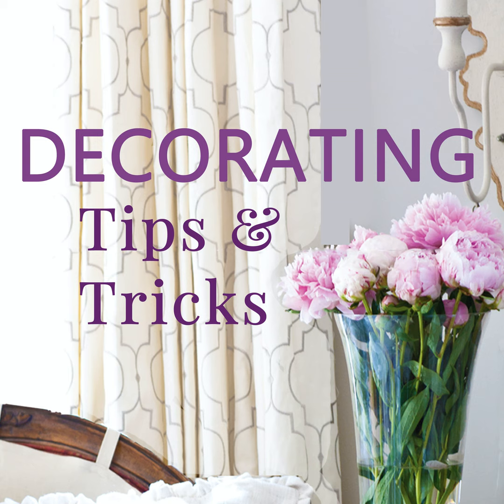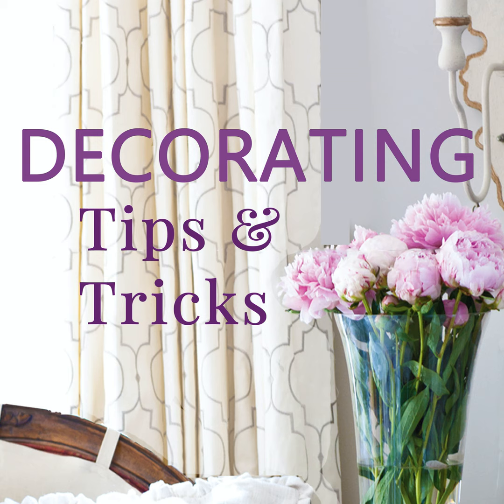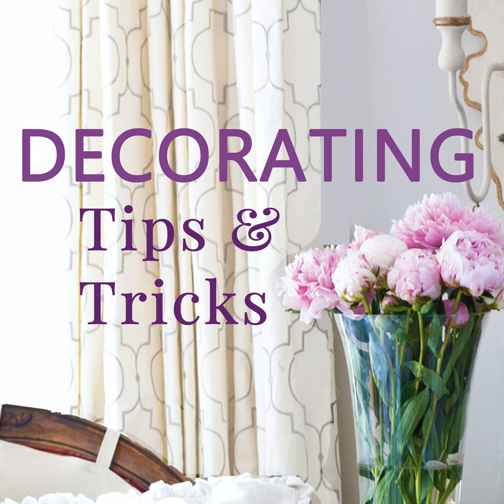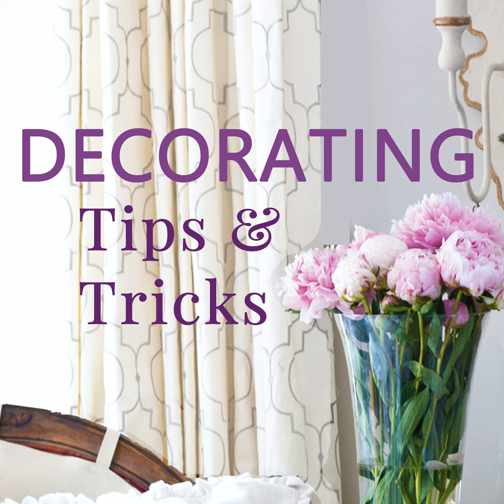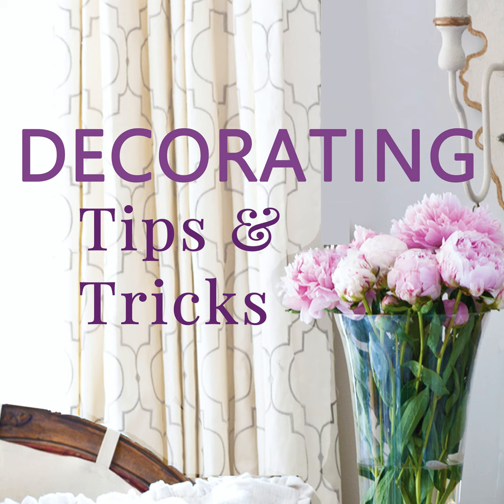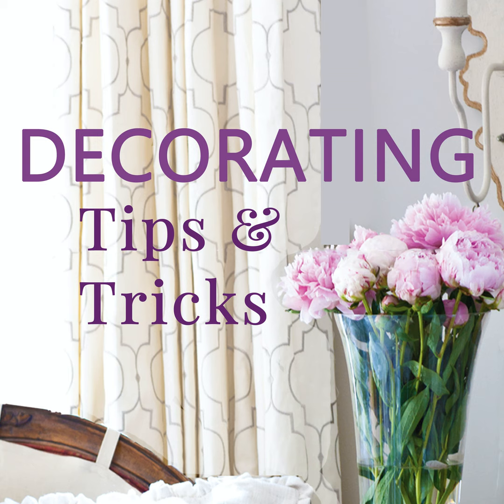Tools for Your Tool Box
What's in your tool box? We use so many tools every day, that you bet we have our favorites. You're going to want to check out our list to see if you are missing any essentials.

XX,

Anita & Kelly